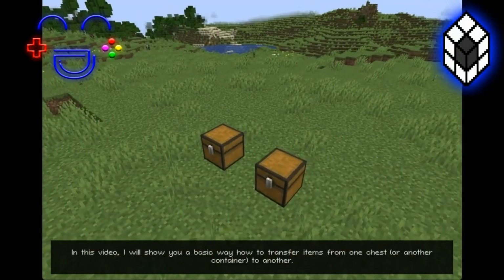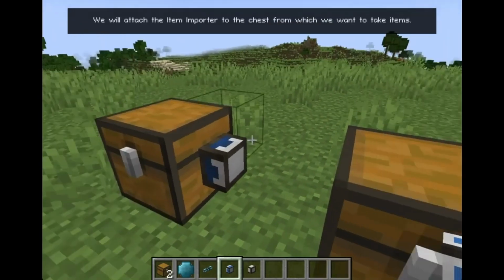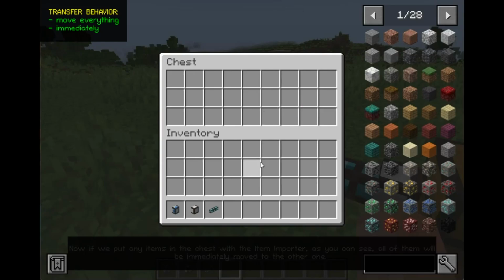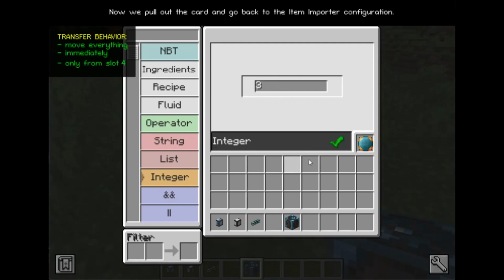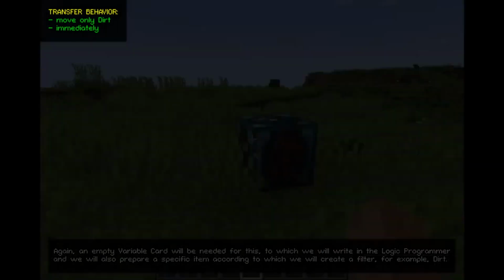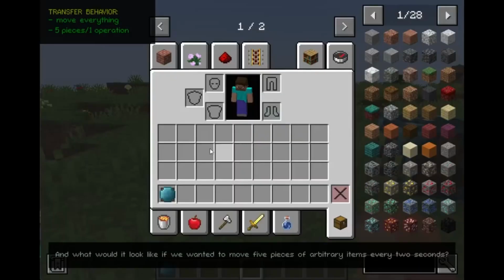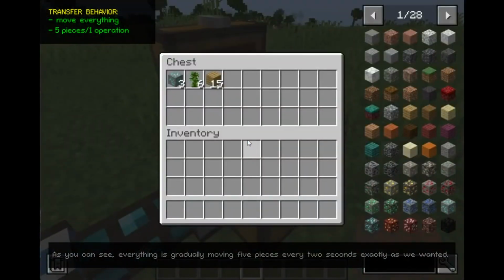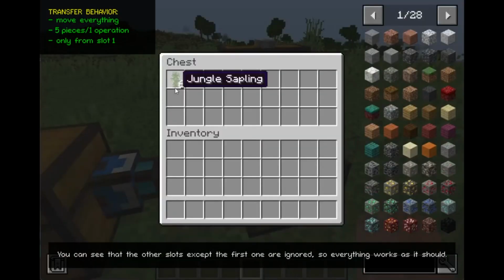How to Easily Transfer Items - Integrated Dynamics Minecraft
This Minecraft guide will show you how to easily transfer items in the Integrated Dynamics mod for Minecraft 1.19.2.

Minecraft version: 1.19.2
Mod version: 1.14.7
Integrated Tunnels version: 1.8.18

▬ Video parts ▬▬▬▬▬▬▬▬▬▬
0:00 - Introduction
0:25 - Basic structure for functional transfer + required items
1:06 - Configuration 1 (minimal configuration) - transport all items immediately
1:26 - Configuration 2 - transport items only from a certain slot
2:25 - Configuration 3 - only transport a certain type of item
3:18 - Configuration 4 - transport a certain number of items per operation slowly
4:06 - Combined configurations
4:51 - Outro